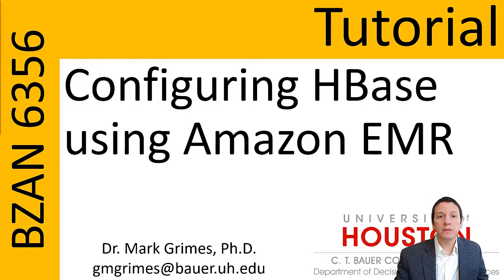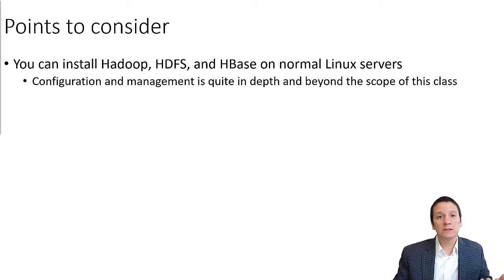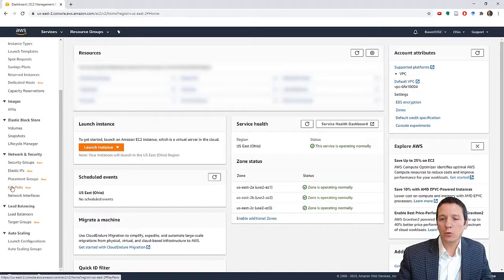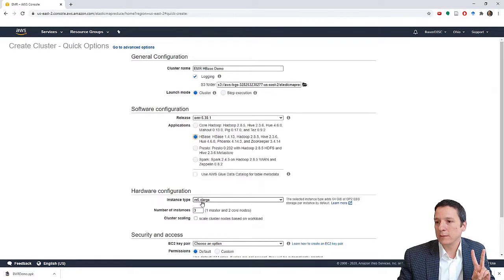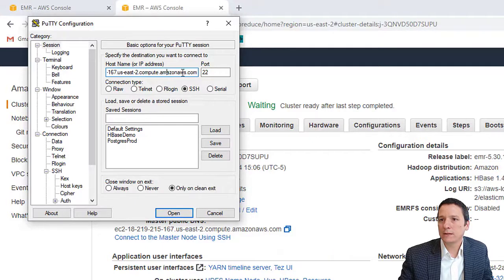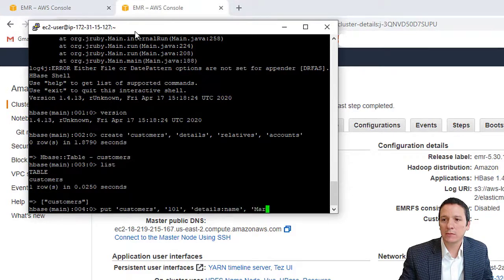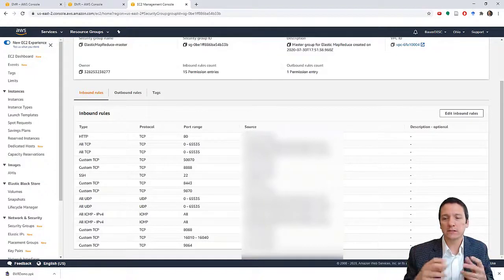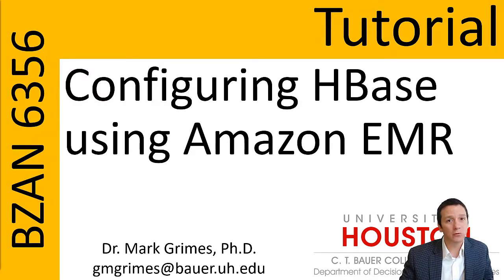Tutorial - Configuring HBase using Amazon EMR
Configuring HBase using Amazon EMR